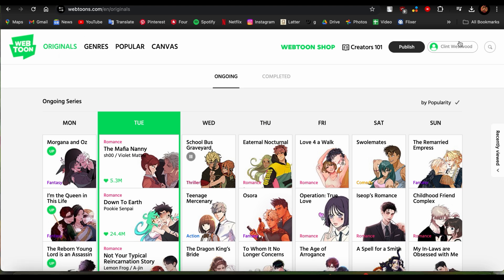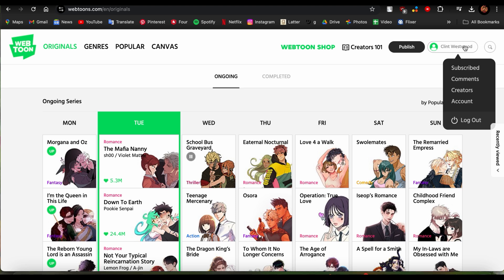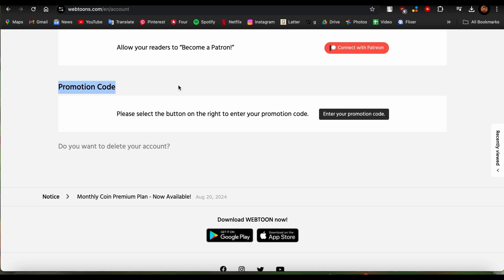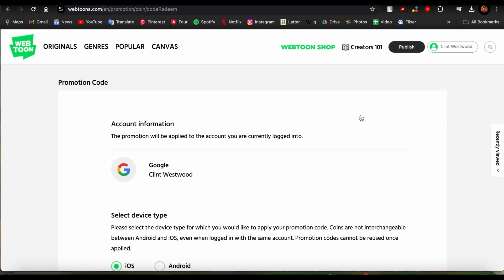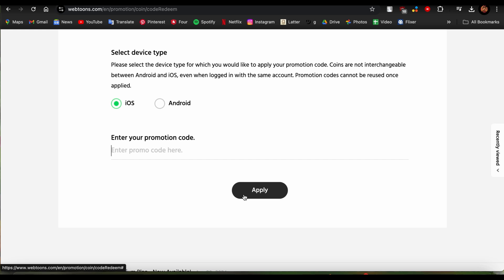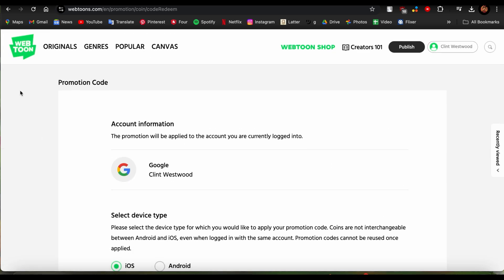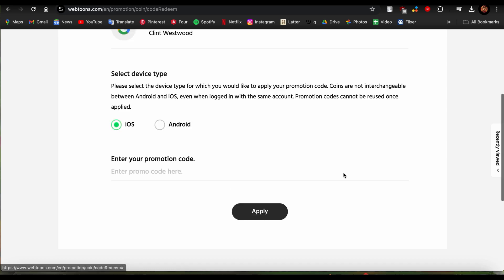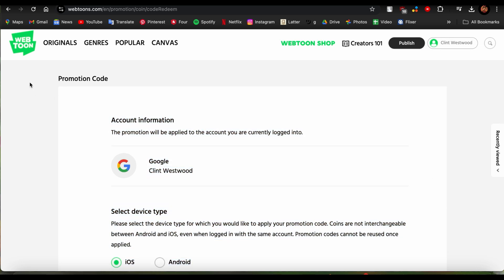How to Redeem Promo Codes in WEBTOON (2024)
In this video, I will show you how to redeem a code in Webtoon. Follow these step-by-step instructions to easily enter your code and unlock rewards on the Webtoon platform. It's quick and simple, and by the end of this guide, you’ll know how to redeem codes with no trouble.